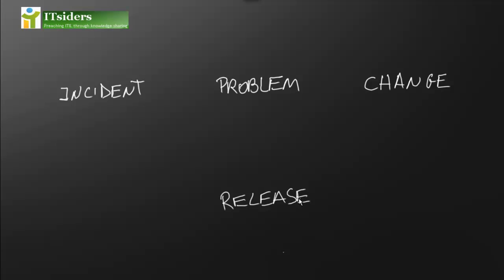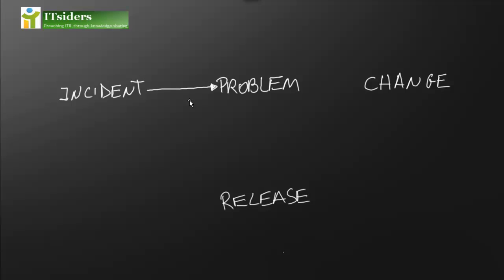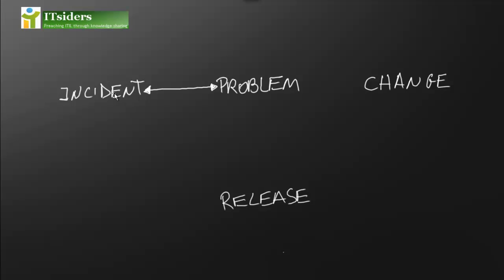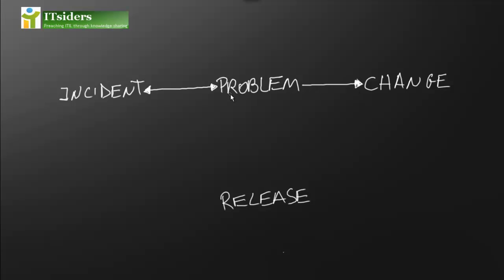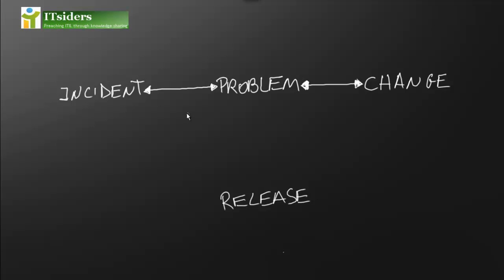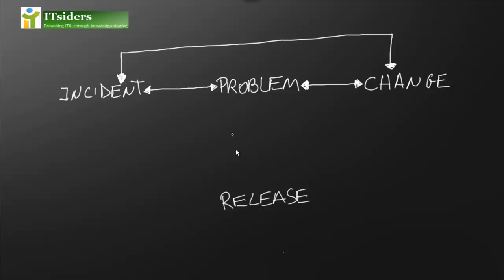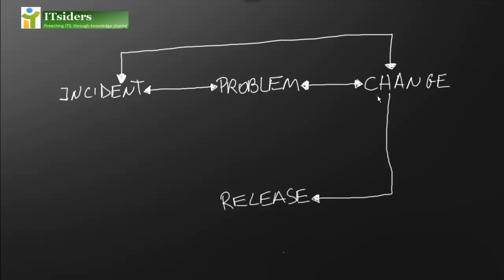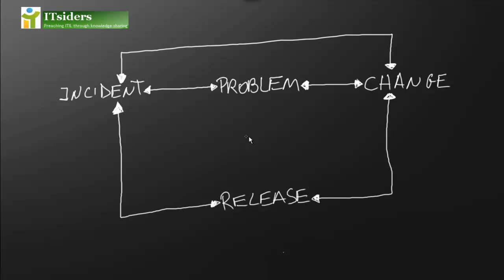ITIL Processes Relationships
Best Books you can read:
* Problem Management in real world
* Problem Management practical guide
* Business Continuity Management
* Complete guide to Incident Management